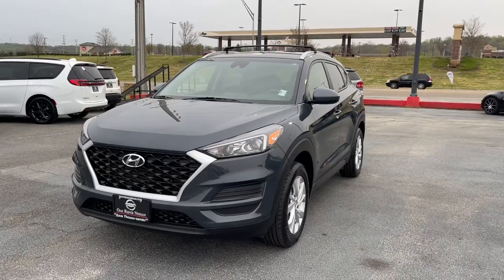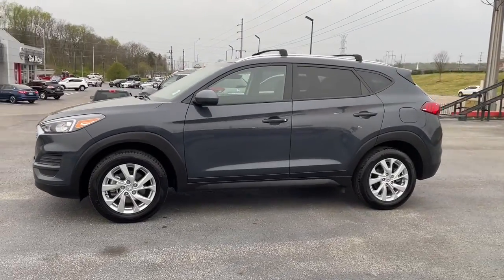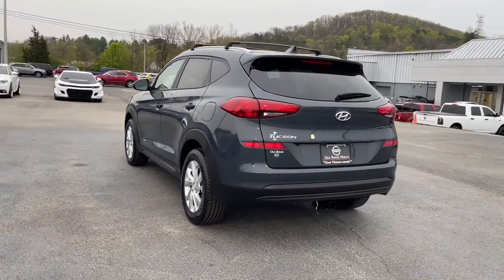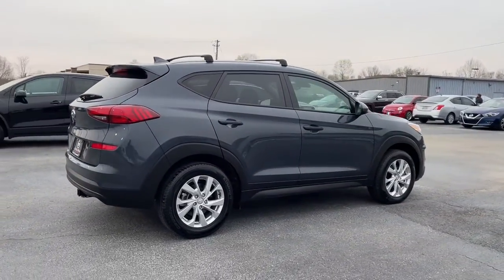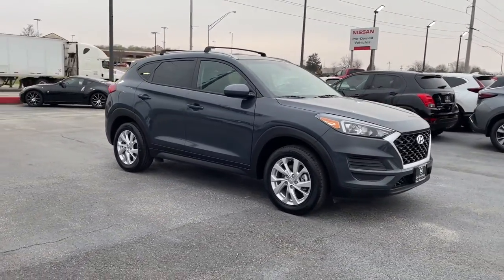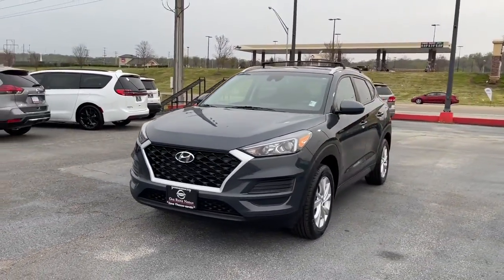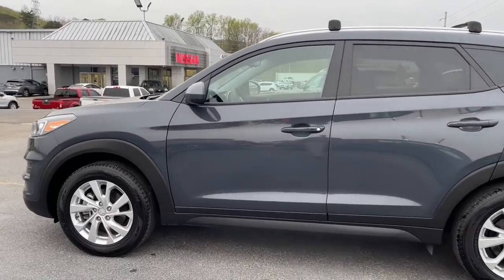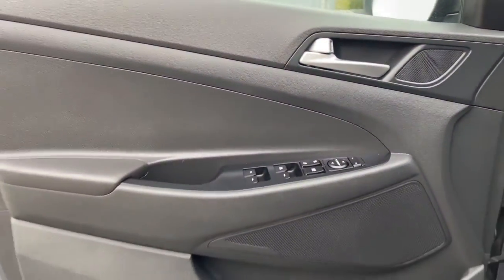2020 Hyundai Tucson Knoxville, Clinton, Kingston, Harriman Oak Ridge Lenoir City TN 72402A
Dusk Blue Used 2020 Hyundai Tucson available in Oak Ridge, Tennessee at Oak Ridge Nissan. Servicing the Knoxville, Clinton, Lenoir City, Harriman,  Kingston, TN area.